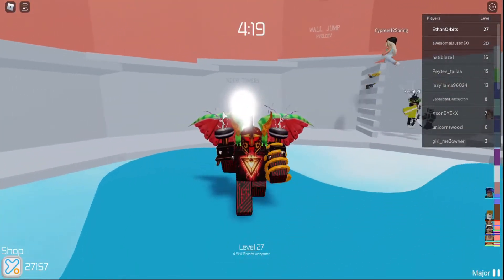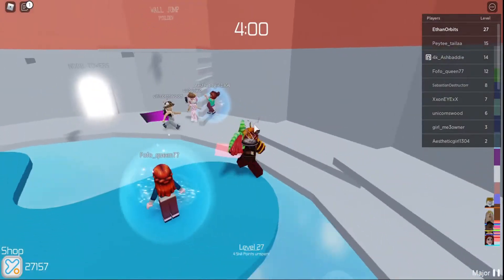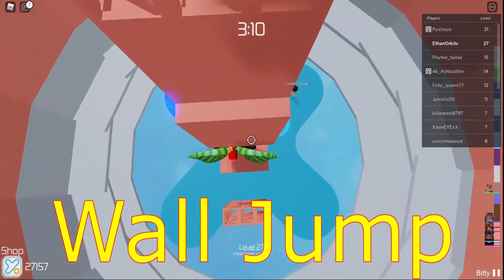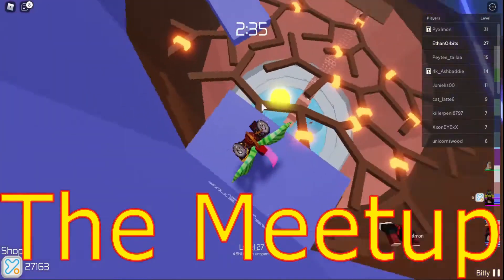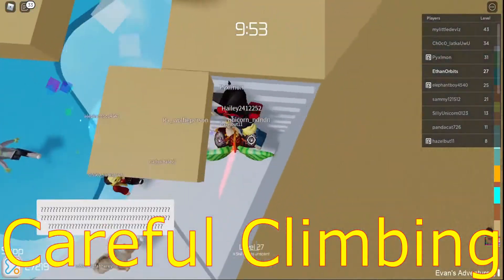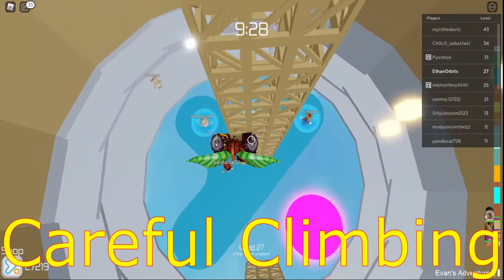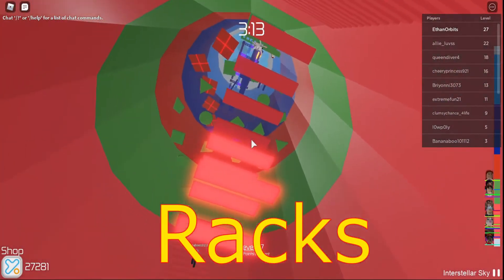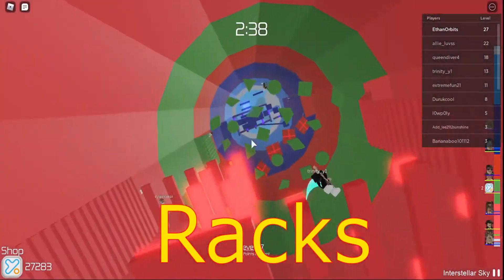Awesome Shortcuts in Roblox Tower of Hell!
In this video I will show you Awesome shortcuts in Tower of Hell, along with Tower of Hell skips. Tower of hell is a fun game to play in Roblox.

What is Roblox? Roblox is an online virtual playground and workshop, where general audience of all ages can safely interact, create, have fun, and learn. It’s unique in that practically everything on Roblox is designed and constructed by members of the community. Roblox is designed for 8 to 18 year olds, but it is open to people of all ages. Each player starts by choosing an avatar and giving it an identity. They can then explore Roblox — interacting with, roblox tower of hell shortcut others by chatting, playing games, or collaborating on creative projects. Each player is also given their own piece of undeveloped real estate along with a virtual toolbox with which to design and build anything — be it a navigable skyscraper, Tower of hell shortcut, Roblox tower of hell shortcut, a giant pinball machine, a multiplayer “Capture the Flag” game or some other, yet-to-be-dreamed-up creation. tower of hell shortcuts, Tower of hell shortcuts. By participating and by building cool stuff, tower of hell shortcut Roblox members can earn specialty badges as well as Roblox dollars (“Robux”). In turn, they can shop the online catalog to purchase avatar clothing and accessories as well as premium building materials, interactive components, and working mechanisms.